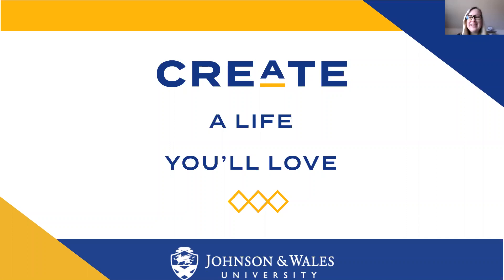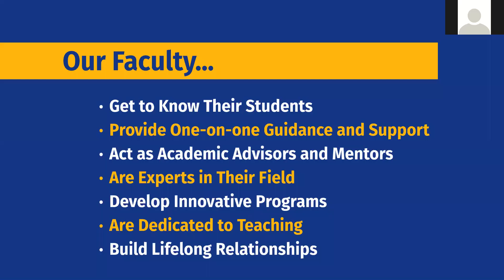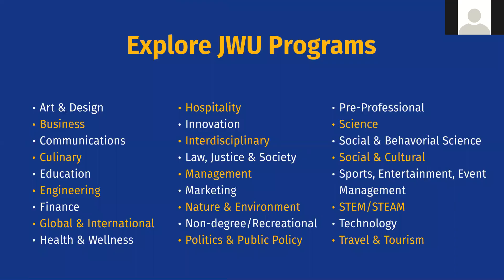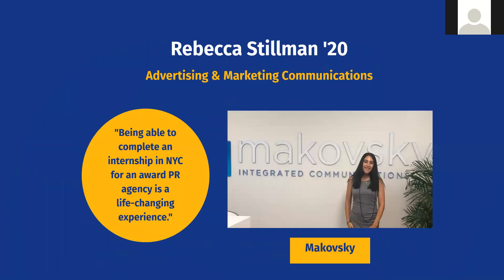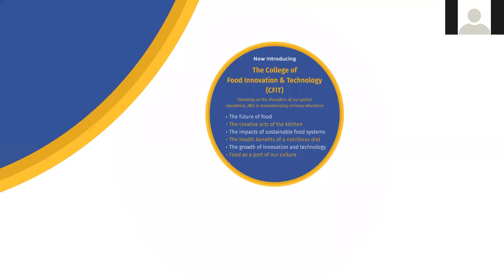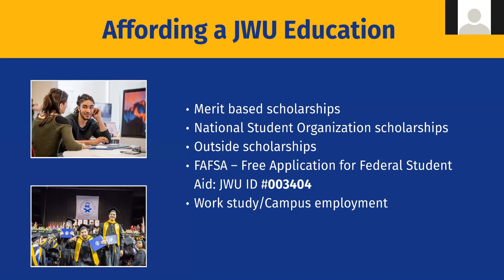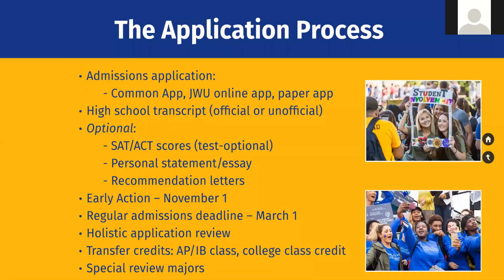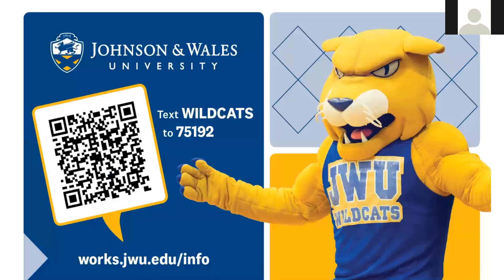Johnson and Wales University Virtual Visit